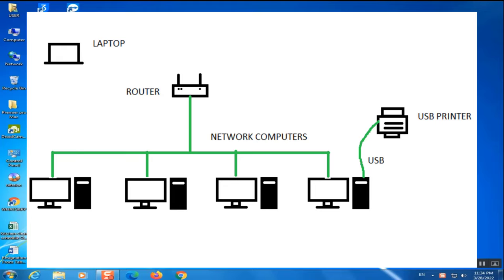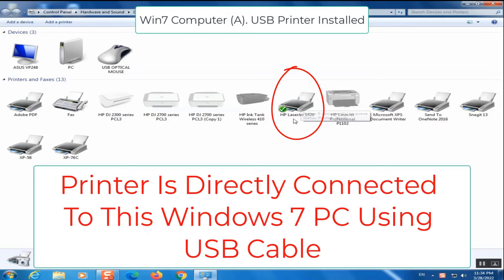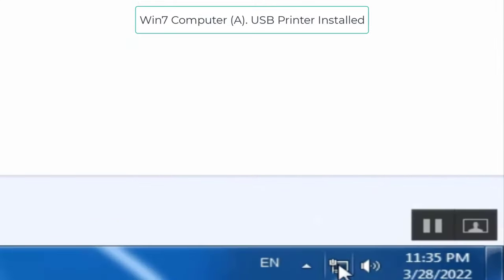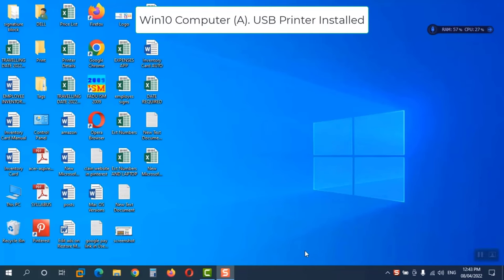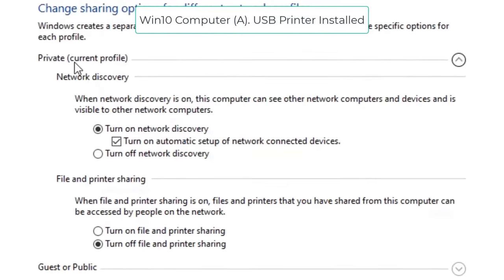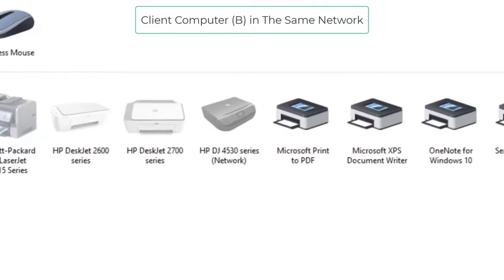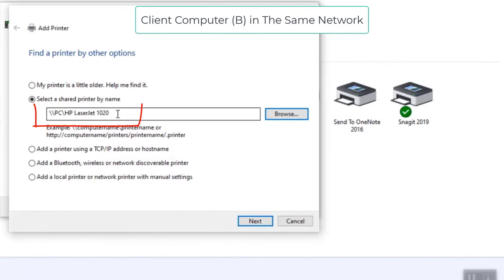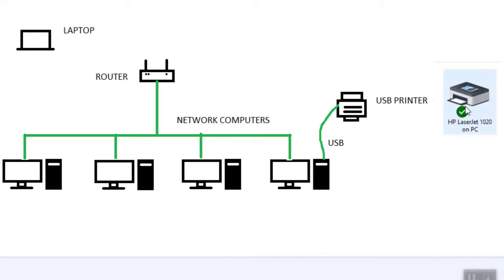How To Share a USB Printer In Network (Windows 7 And 10) | Share USB Laser Printer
How To Share A USB Printer Over Your Network In Windows 7 And 10? If you have only one USB printer and you need to print from different computers in your network, you can use this method to share any USB printer over the network. It is not practical to have separate printers for each and every computer in your office or home. Here is the importance of sharing a USB printer over the network. You can share a laser printer, Deskjet printer or any other printers in this method.

share usb printer over network windows 10,
share usb printer over network windows 7,
how to share one printer with multiple computers windows 10,
share a usb printer over network,
windows 10 usb printer sharing not working,
how to connect two computers to one printer via usb,
share usb printer on network windows 10,
how to share a usb printer over your network in windows 7,
how to share printer via usb,
share local usb printer over network,
how to share a usb printer over network,

“This YouTube channel 'CompuerTipsLaiju' is a participant in the Amazon Services LLC Associates Program, an affiliate advertising program designed to provide a means for sites to earn advertising fees by advertising and linking to Amazon.in”